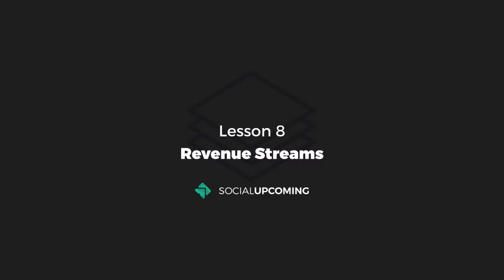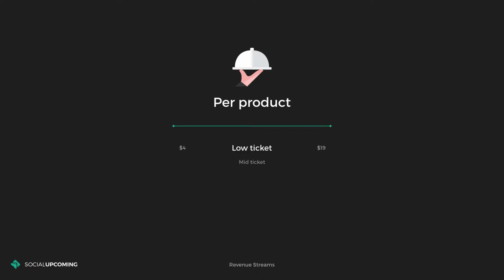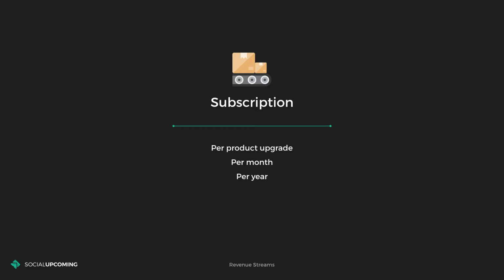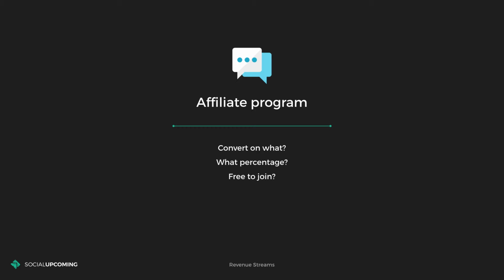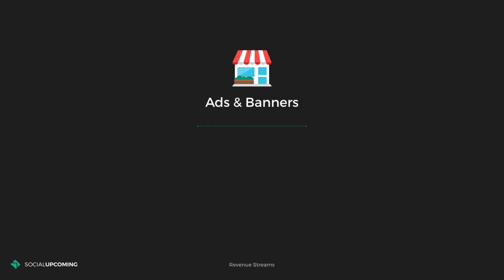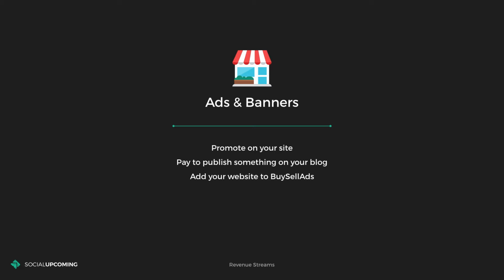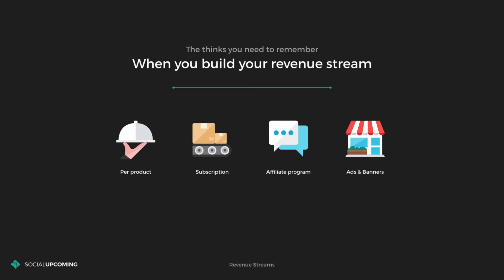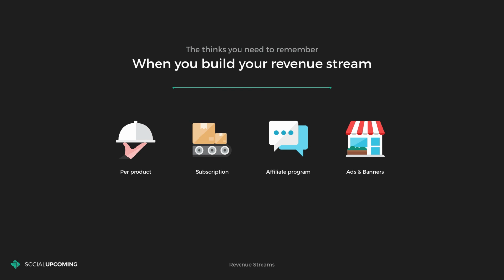Lesson 8 Revenue Streams